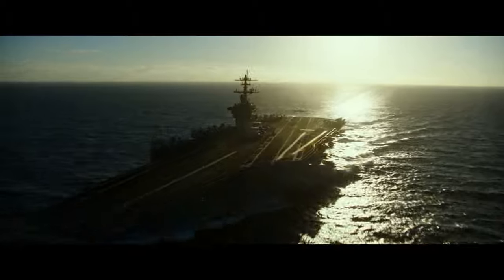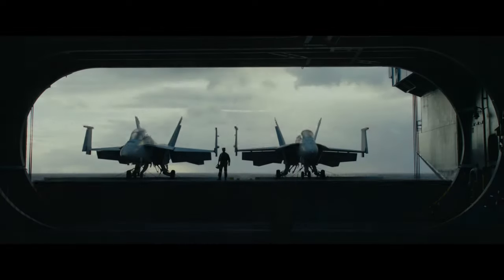Top Gun Maverick BTS with Cinematographer Claudio Miranda, ASC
About us:
We are a renowned creative Multimedia Production dedicated to the creation of compelling multimedia content for some of the world's most admired brands.

Our Team:
Our all-star team of creative and passionate from single-camera studio interviews to promotional videos to full-fledged corporate films.

Why choose us:
To put it simply, our commitment to you as a partner in production is unparalleled.

Infrastructure:
We set industry standards when it comes to embracing cutting-edge technologies.

With a full-service production and post-production facility, we offer creative excellence under one roof.